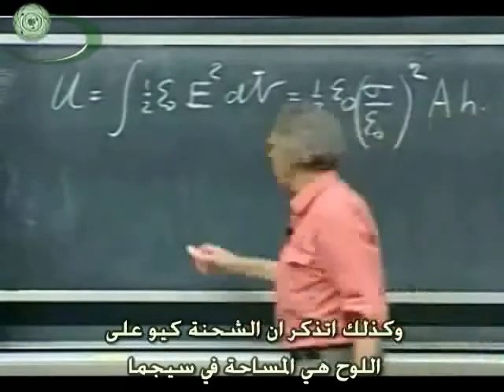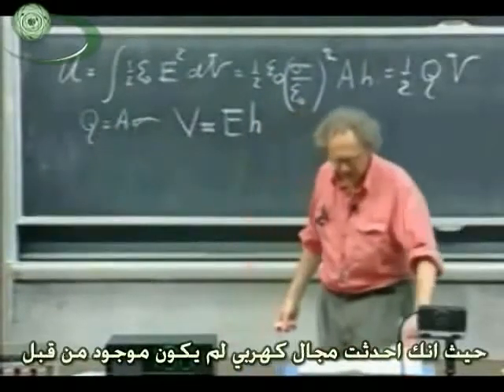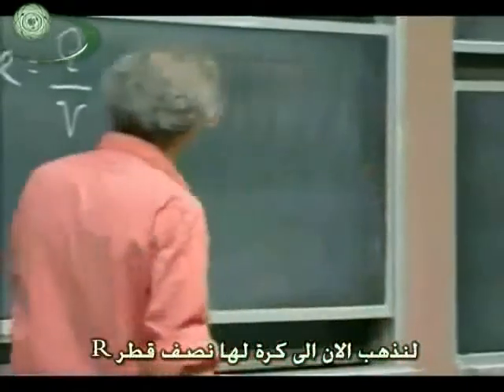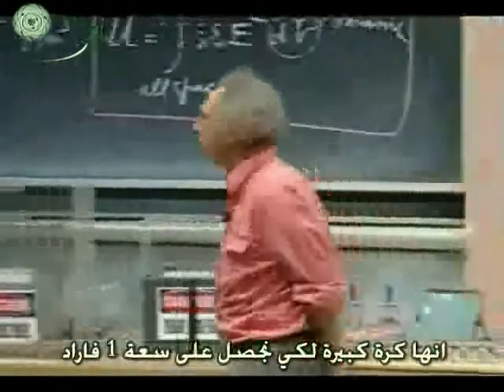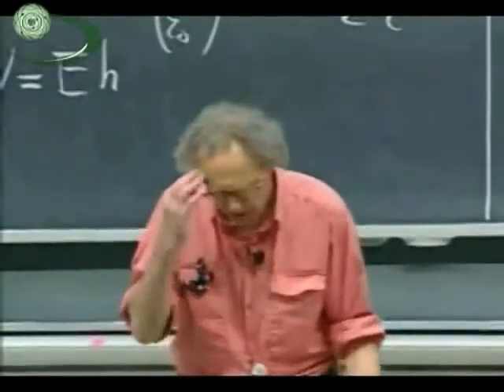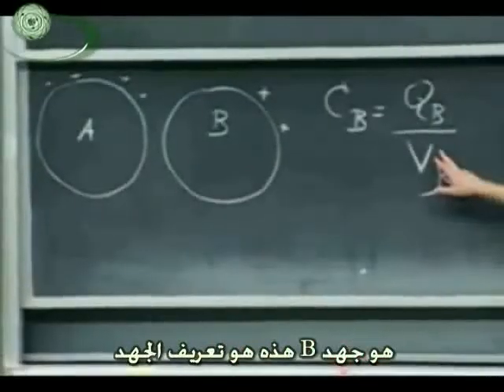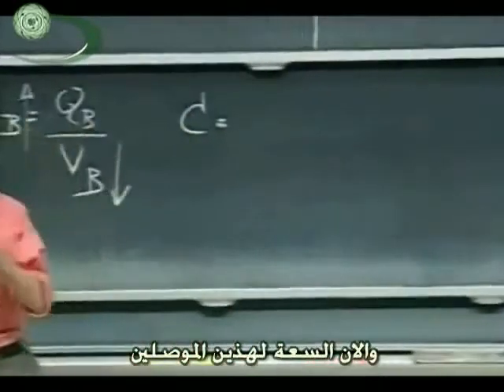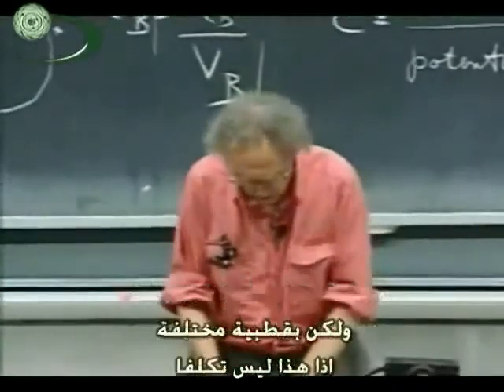افهم المكثف _طاقه المجال(٢)مع والتر لوينUnderstand The Intensive - Domain Energy (٢) by Walter Lewin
افهم المكثف _طاقه المجال(٢)مع والتر لوينUnderstand The Intensive - Domain Energy (٢) by Walter Lewin المكثف أو السعة (بالإنجليزية: Capacitor)‏ (باللاتينية: Condensatrum) (يطلق عليه أيضاً متسعة أو مكثفة) هو أحد مكونات الدوائر الكهربائية، وهو أداة تقوم بتخزين الطاقة الكهربائية أو الشحنة الكهربائية لفترة من الزمن على شكل مجال كهربائي، يتكوّن من لوحين موصلين يحمل كل منهما شحنة كهربائية متساوية في المقدار ومتعاكسة في الإشارة. ومن ثم تُستخدم الشحنة الكهربائية أو تتبدد في الوقت المناسب.[1] ويفصل اللوحين مادة عازلة (كالهواء مثلاً)